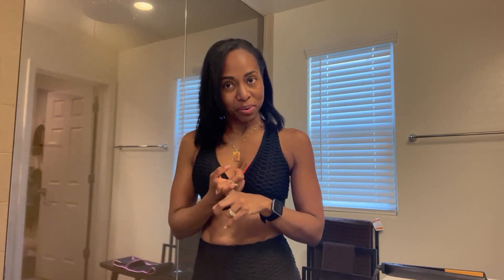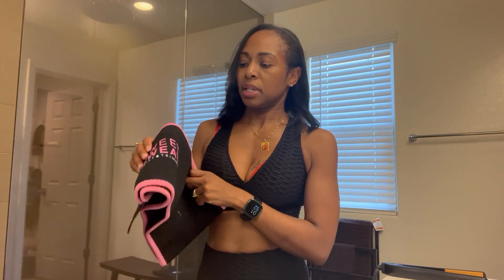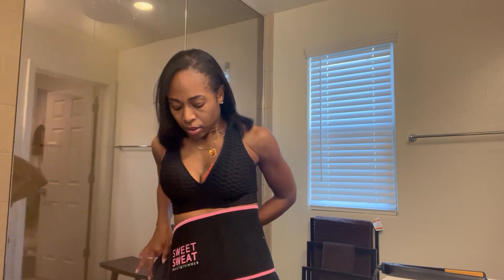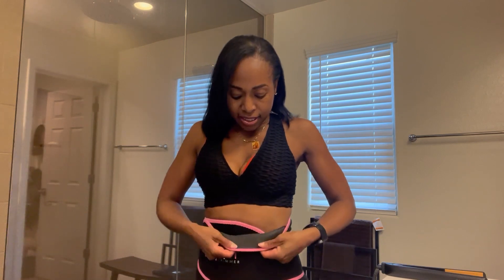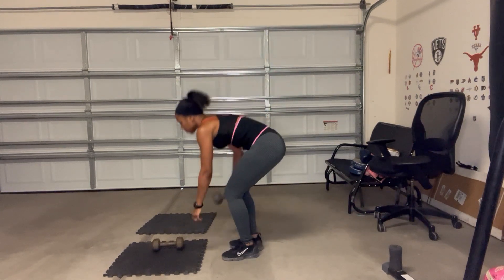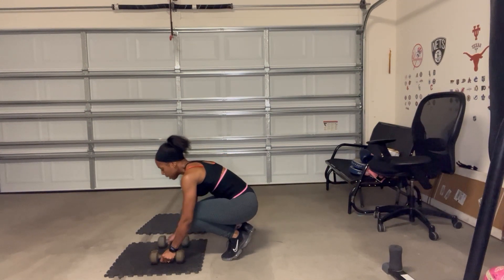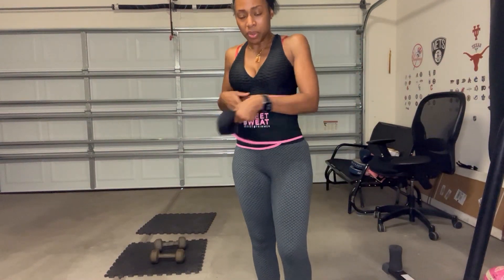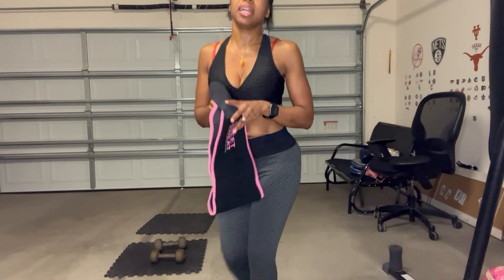My Secret To Losing Belly & Back Fat FAST!!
In this video I am going to share with you my #1 secret to losing belly and back fat super fast!

💪★Checkout "7 Easy Steps To Becoming A Fit Mom!"

💪★Ask The Fit Mom - Send Questions: AskTheFitMom(at)gmail.com